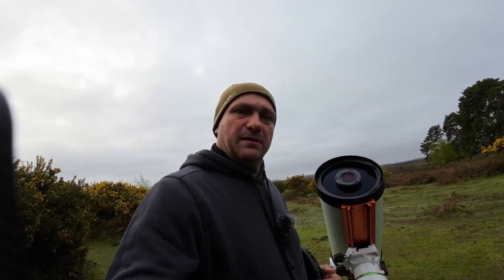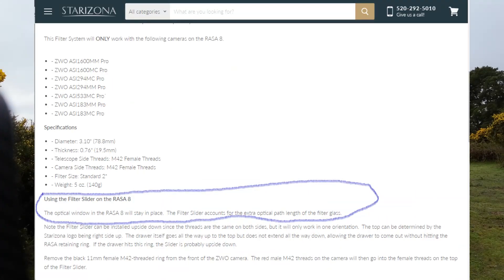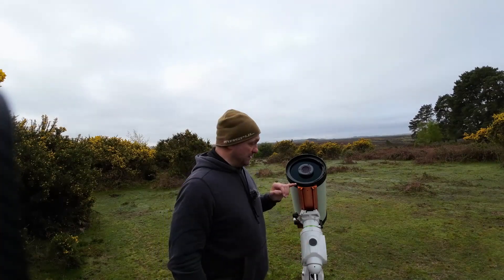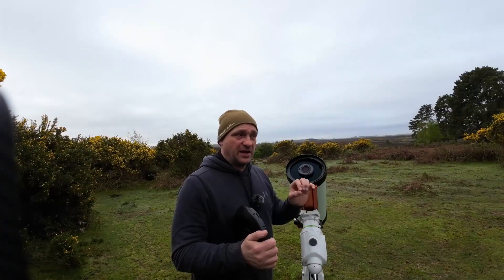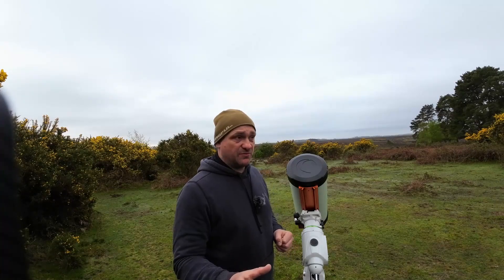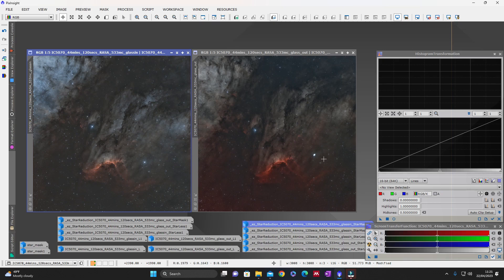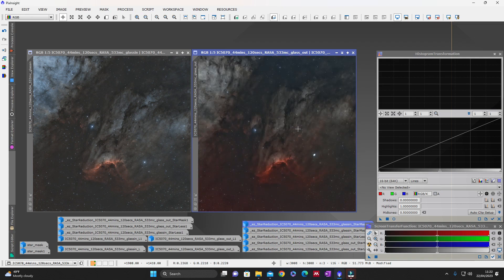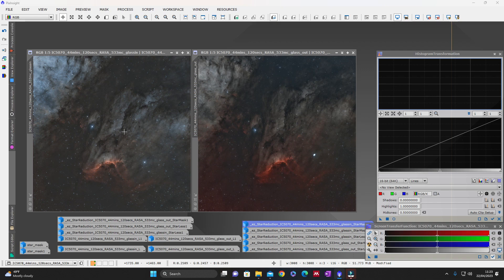RASA 8 Optical glass in our out with the Starizona filter drawer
A debated topic regarding the RASA 8 and the primary glass. Should the glass be removed or kept in?
We are now going to discuss this and see if it is worth removing it or keeping it.
Some pointers before going further:
- This is based on the Starizona filter drawer only!
- The filter holder, which is a separate device for the RASA requires you to remove the glass in question.

Several tests/ experiments have been completed to find out if the clear glass on the RASA is required in the back focus train when using the Starizona filter drawer. A lot of people have been debating if it should be removed or kept due to the clashing of information from Starizona and Celestron.

Celestron says to remove it, while Starizona says to keep it in. This of course has confused people. Let’s find out if this is the case, or if it even matters.

Leaving aside all of the issues the RASA has had in the past – the requirement of the piece of glass which is no more than 1-2mm in the back focus train is a concern since the speed of the scope itself. Since it is an F2 system, the back focus is very precise and being 1-2mm out can have large effects on the picture.

Since the good old British weather isn’t the most reliable for clear skies – this experiment was taken over a few weeks. The target was SH2-117 (also known as NGC 7000 and IC 5070 – North America Nebula and Pelican Nebula respectively) I aimed at these targets for several reasons. A 2-panel mosaic would show a lot of detail and I would have multiple options if it was needed to do single target comparisons. Also because this is a favourite location for me (Why not!? This is a well-known target, and the pictures are jaw-dropping)

The night was a 90% full moon which was situated on the opposite side of the sky (one of the other reasons to do a Narrowband target) and the second night, a few weeks later, was on a new moon ~1-2%.
The first night I was able to capture just over 1 hour 15 mins on each target as the night was clear all night, being springtime in the UK the nights are getting shorter, making it difficult to get a decent amount of data (not really a problem for an F2 system though). This was made worse the next time because we are getting closer to the summer solstice (the longest day of the year) each day that passes. The second night was clear till roughly 01:30 when an extremely large cloud waddled over.

The comparison in this video is on the IC 5070 - The Pelican Nebula. 45 mins total data @ 2 minutes exposures.

It was stacked with Deep Sky stacker and processed with Pixinsight.